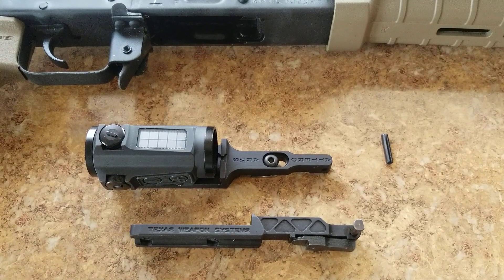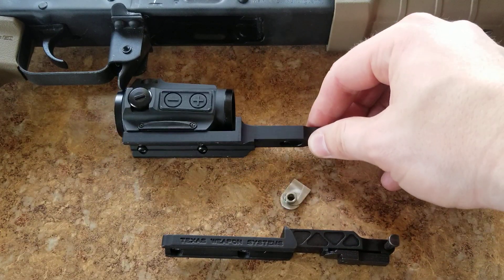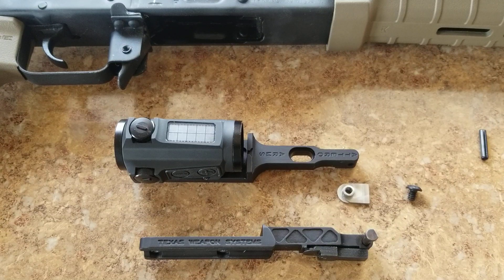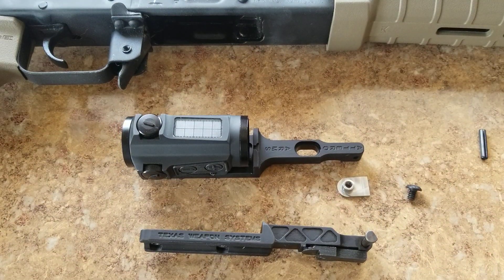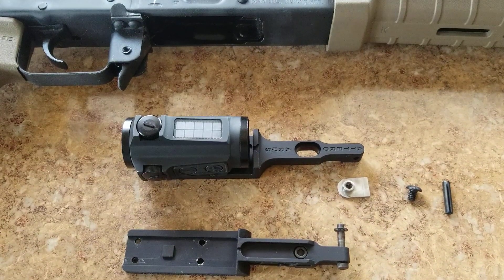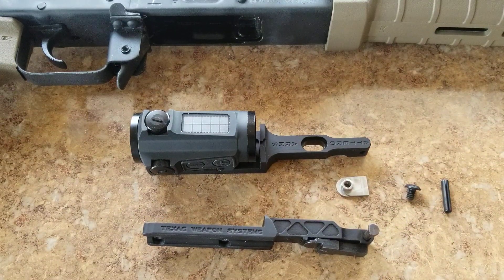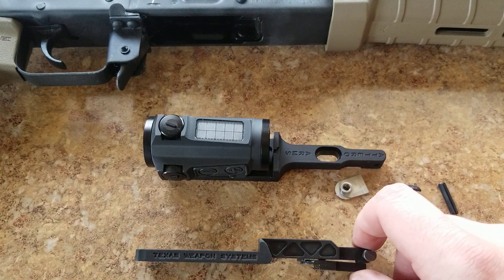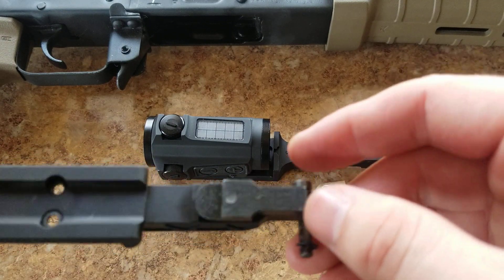Attero Arms and Texas Weapon Systems AK micro dot comparison.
A quick run down on the difference and why I switched to the Attero bravo mount.